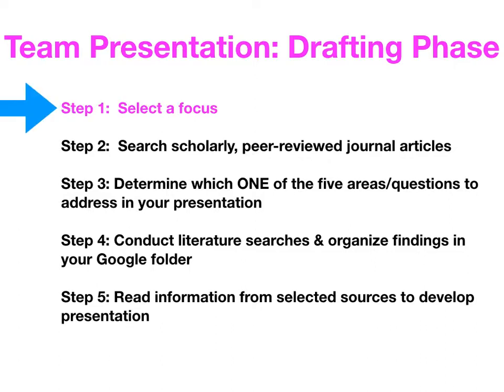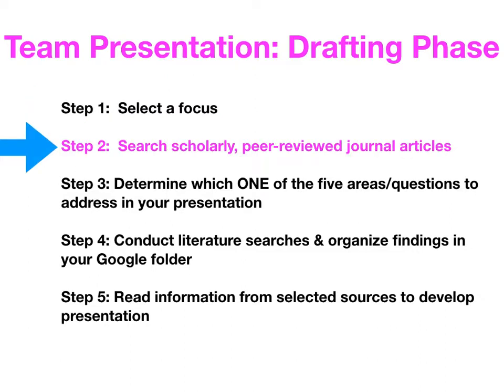Team Presentation Drafting Phase